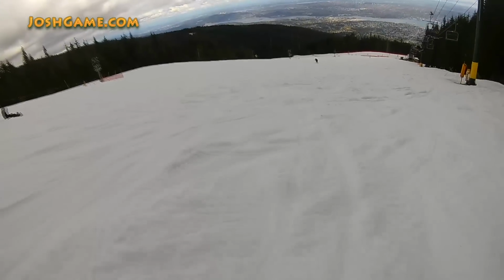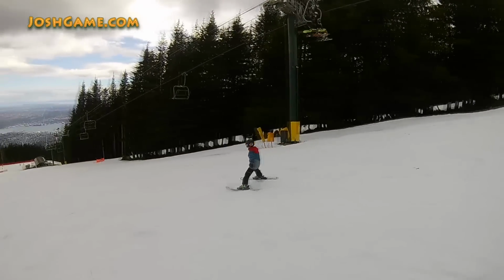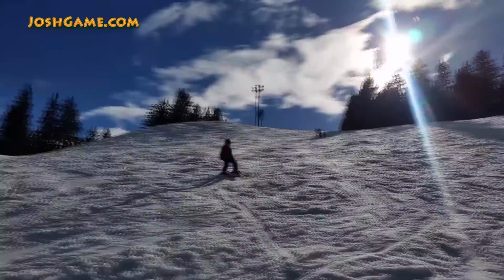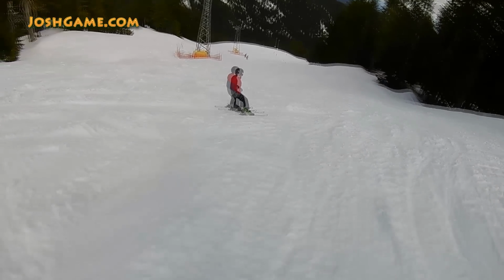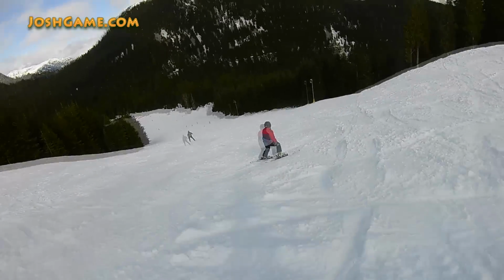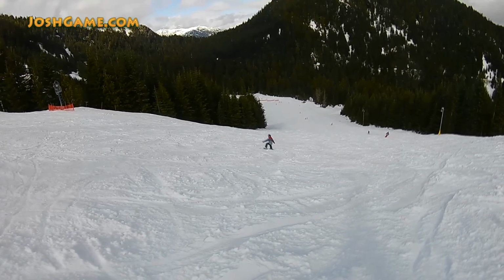Spring Skiing at Grouse Mountain (6 Year Old 2016 / 2017)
6 year old beginner skier Josh skiing at Grouse Mountain on April 30, 2017. The snow was slushy with dirt patches but the weather was nice & sunny with beautiful scenic Vancouver views. We were happy that the the we could still ski so late in the year.

This video shows many of the green & blue runs at Grouse Mountain including skiing from the Peak down to the Screaming Eagle Chair.

It also features basic jumps from the Rookie Park terrain park.

Josh's father dislocated his left shoulder from a failed snowboarding rail trick on April 14, 2017, so he took it easy &  went skiing instead.

Stay Fresh!
JoshGame.com

Start a Youtube Channel Resources:
Adobe Creative Cloud (create music & videos)